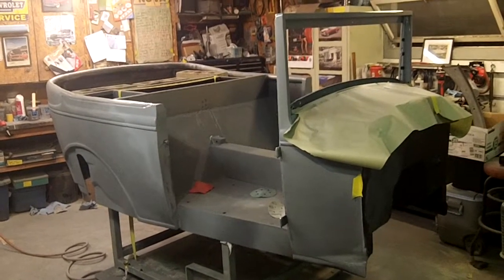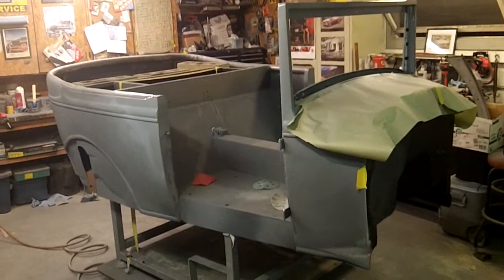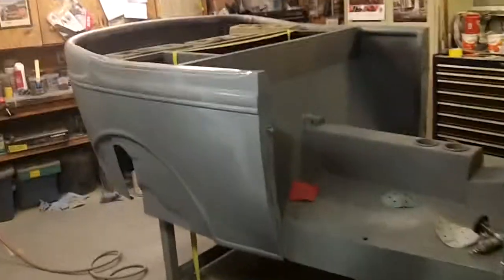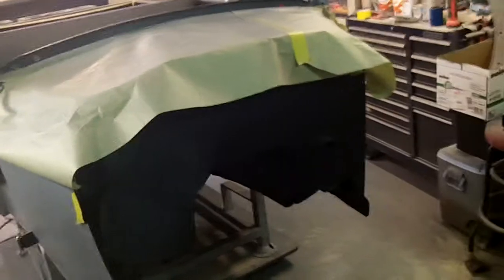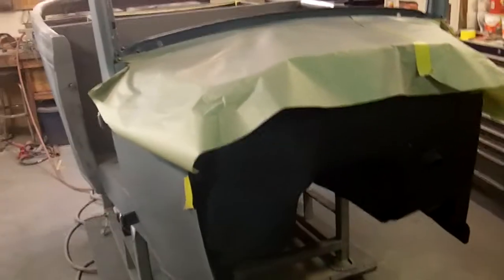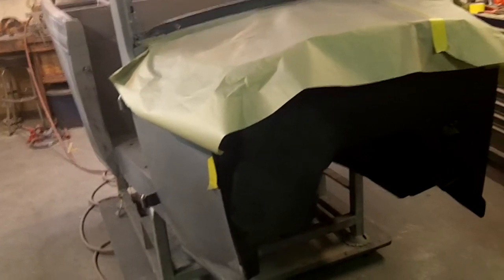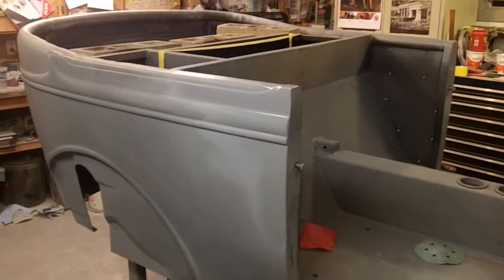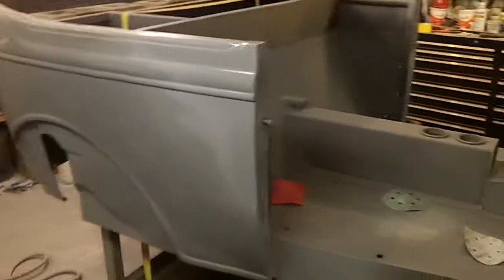Model A Hot Rod update 9/05/17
back on the A after a couple weekends off.  time to get this thing done!